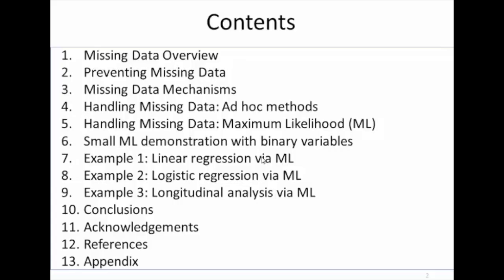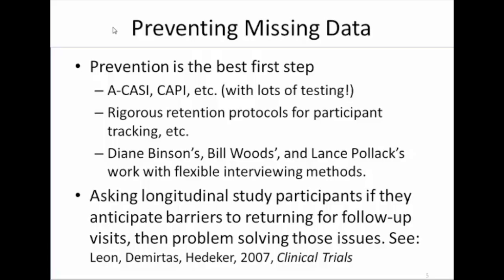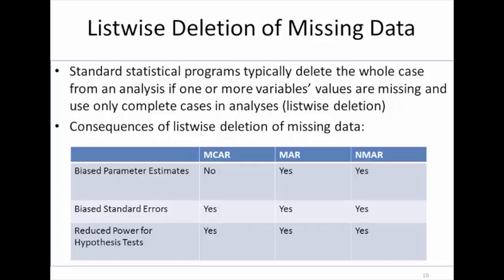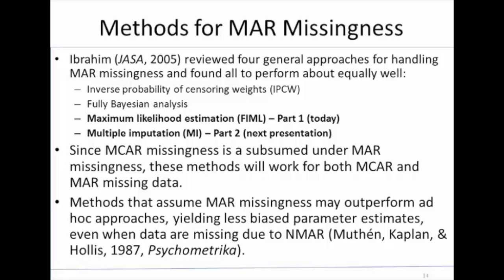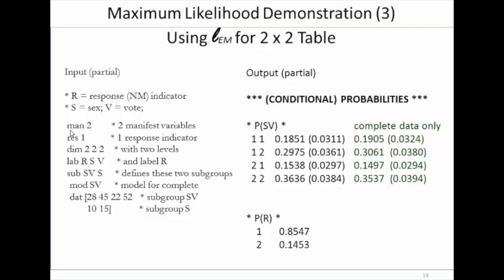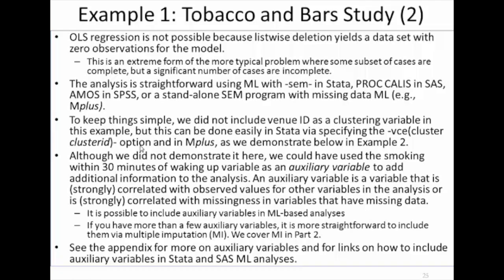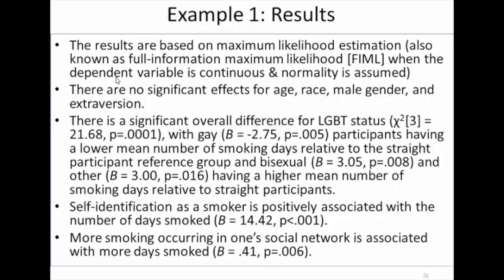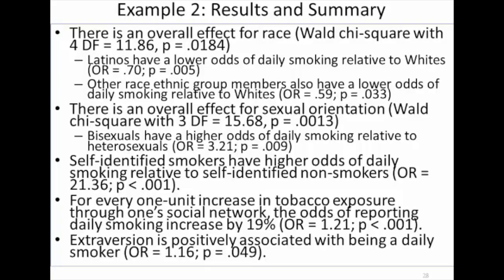Handling Missing Data Part 1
Presented by Tor Neilands, PhD and Estie Hudes, PhD.

Dr. Tor Neilands is a professor in the UCSF Division of Prevention Science and director of the Center for AIDS Prevention Studies (CAPS) Methods Core.

His research focuses on four key areas:

1. Quantitative Methods & Survey Development– Advancing statistical techniques and developing survey scales to improve data analysis in prevention science.
2. Leadership in Research Cores – Directing both the CAPS Methods Core and the Center for Aging in Diverse Communities Analysis Core to provide methodological expertise.
3. Building Research Capacity– Supporting early-career faculty of color in conducting behavioral HIV/AIDS prevention research within racially and ethnically minoritized communities.
4. Advanced Data Analytics – Providing methodological, statistical, and data analysis support for biomedical and behavioral studies on HIV prevention and aging health disparities.

Through his work, Dr. Neilands strengthens the research infrastructure at UCSF and beyond, fostering innovation in HIV prevention and public health research.

Title: Handling Missing Data, Part I

0:00 Contents
2:25 Missing Data Overview
7:30 Preventing Missing Data
13:54 Missing Data Mechanisms
18:56 Example: Missing Data Mechanisms
22:26 Listwise Deletion of Missing Data
24:53 Pairwise Deletion of Missing Data
27:36 Single Imputation Methods
30:43 Methods for MAR Missingness
50:31 ML for Regression Analyses
1:11:13 ML Logistic Regression with Bar Data
1:22:14 Longitudinal Analysis
1:28:40 Maximum Likelihood Summary
1:30:41 Part 1 Conclusions
1:17:13  Q & A